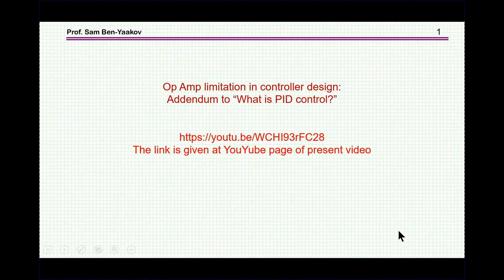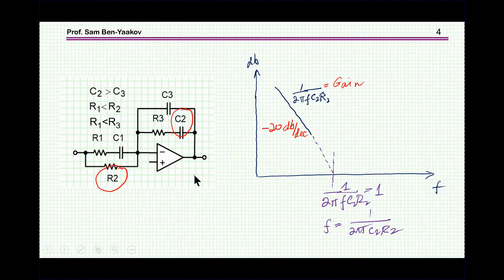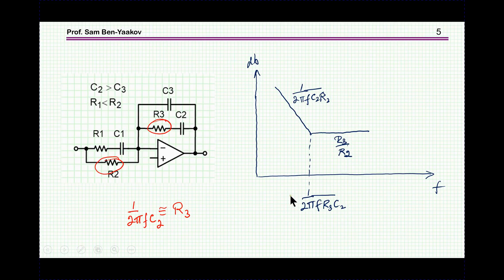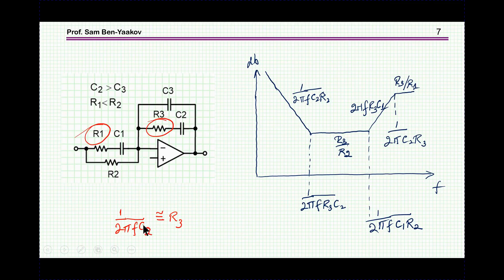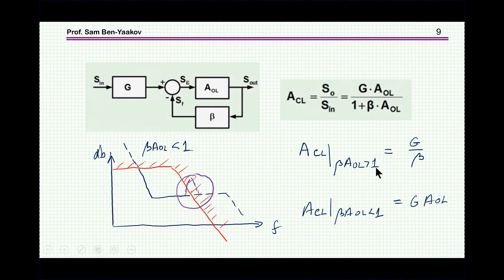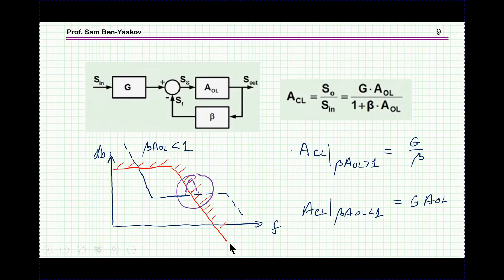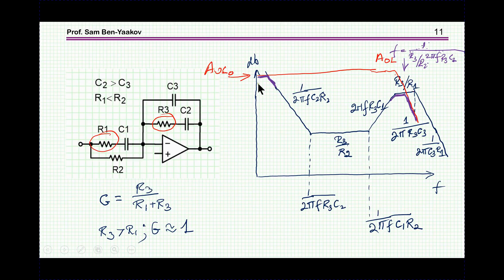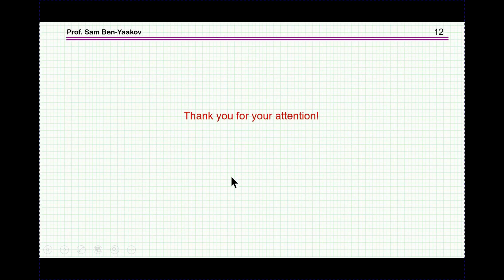Op Amp limitation in controller design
Addendum to “What is PID control?”